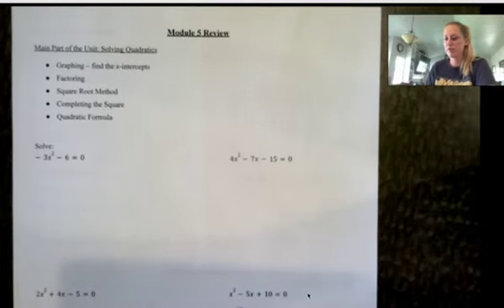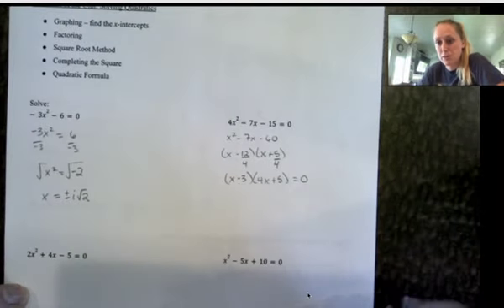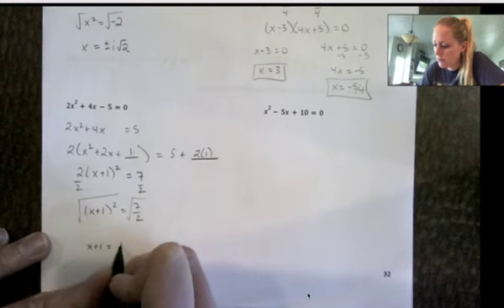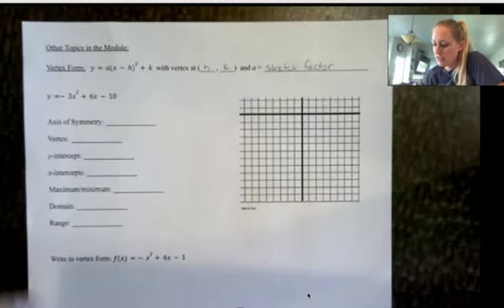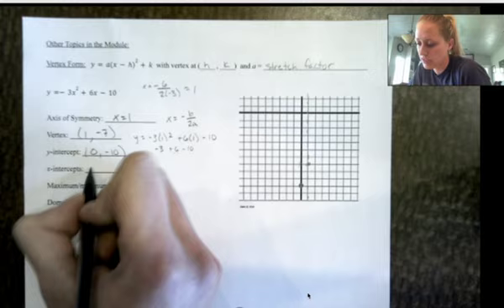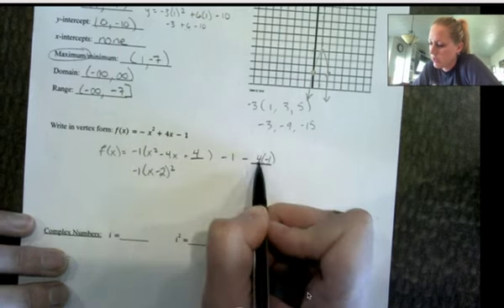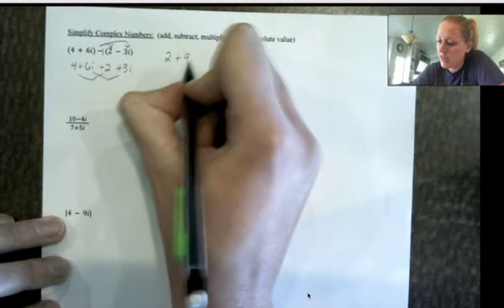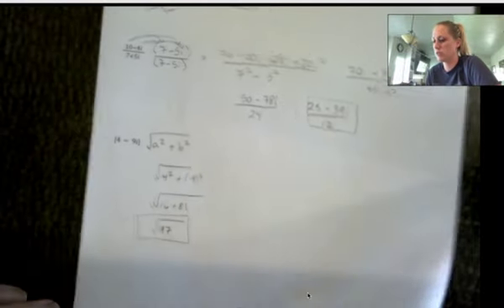Alg II: Mod 5 Review